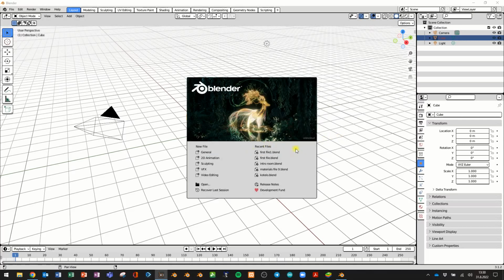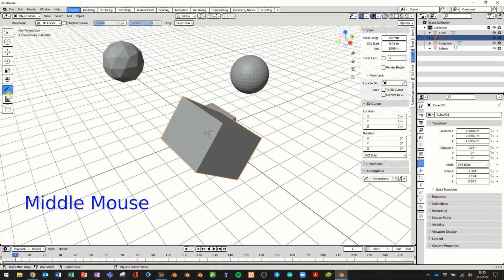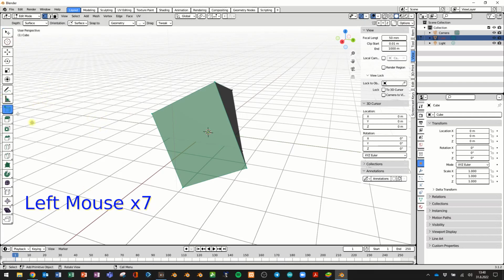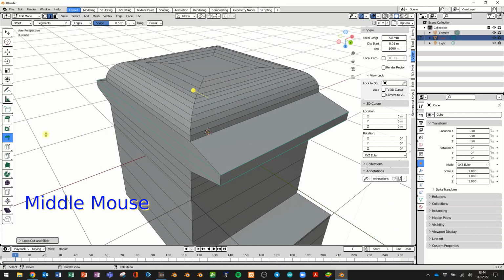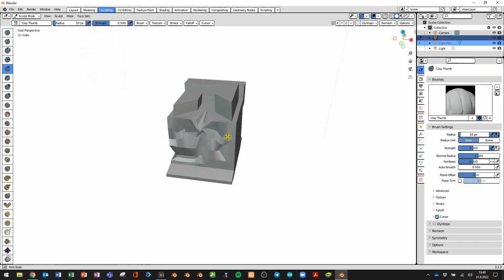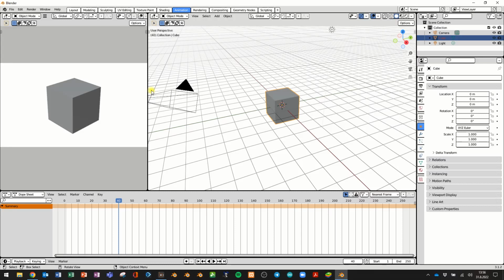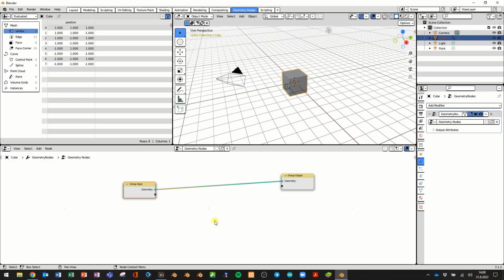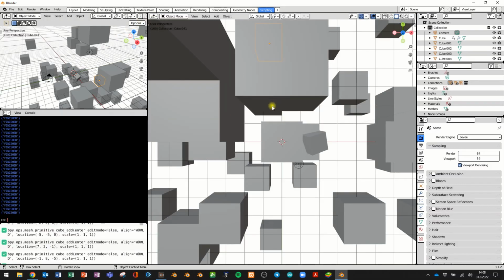2 Workspaces in Blender 3 0